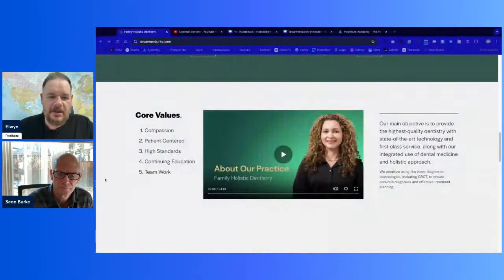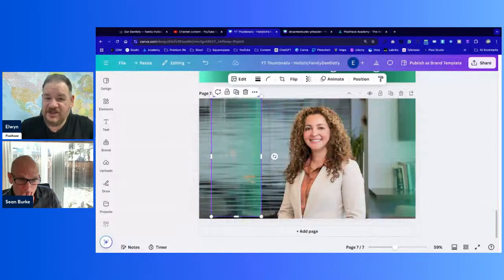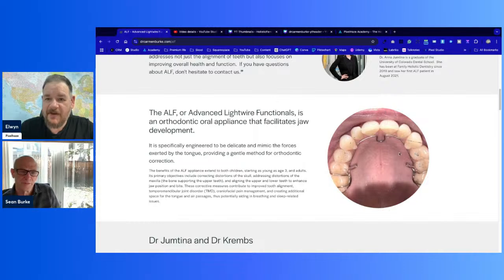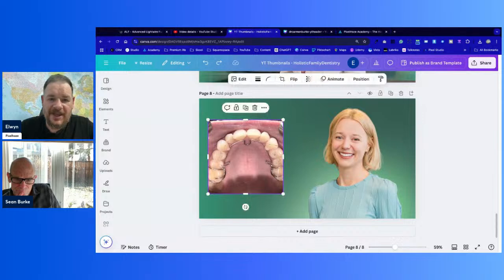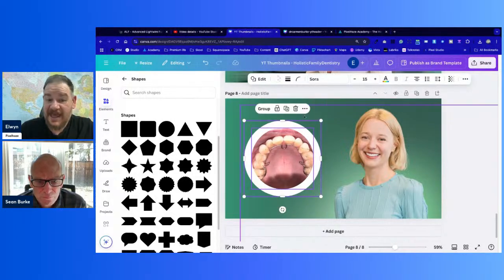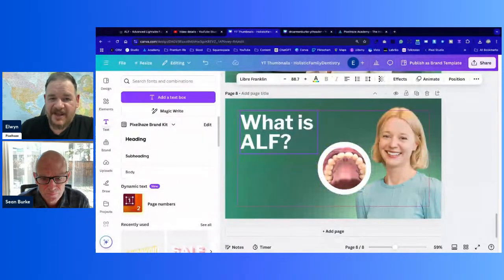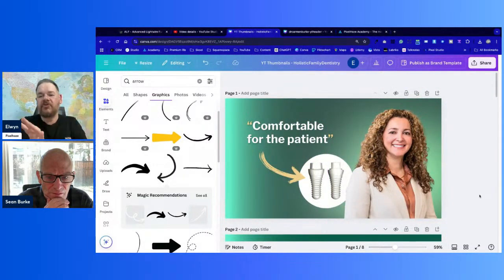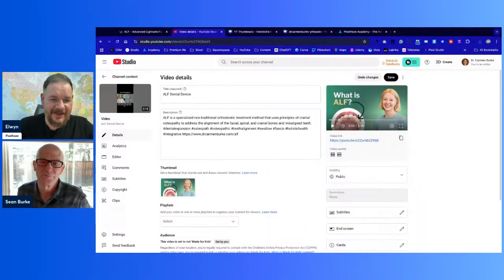Live Project: How to level-up YouTube Thumbnails with Canva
It today's live session, I am working with long-term client and Pixelhaze Academy member, Sean Burke from Family Holistic Dentistry, Boulder Colorado